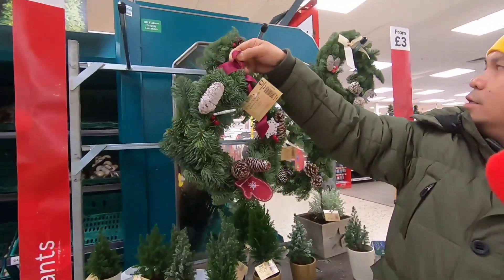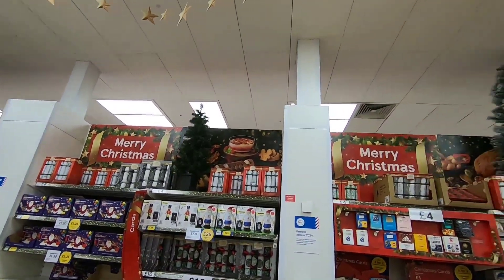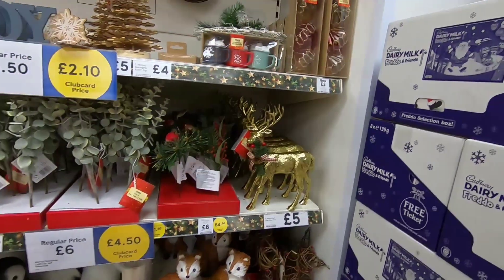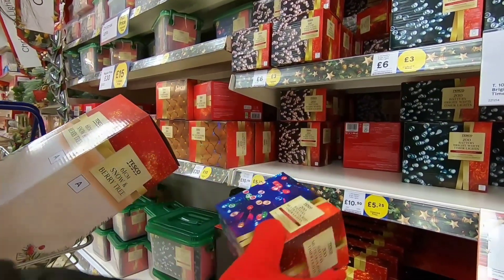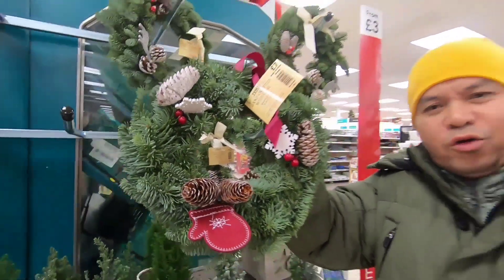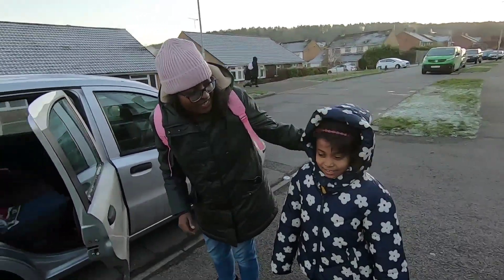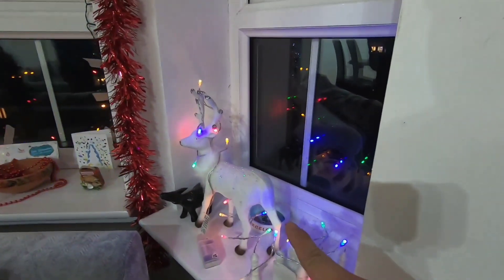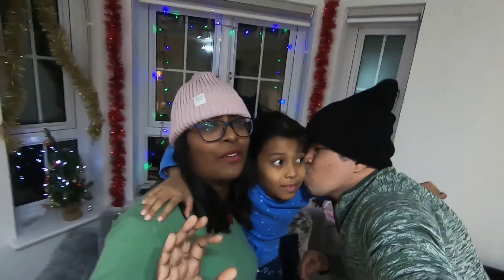Tuloy ang PASKO kahit saan MAPUNTA | Christmas preparation in the UK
Meron na bang ganitong LAHI ng BAKA sa PILIPINAS? The CATTLE and SHEEP show in the UK

3 Months Summer | How is Community Gardening in United KINGDOM? Filipino Indian Life in the UK

Because of  YOUTUBE my family experience to spend time  at Holiday Inn Hotel In Ahmedabad India.

FILIPINO MARRIED TO INDIAN WOMAN. Surprise my wife to take whole family out for Non Veg  restaurant.

HOW I MEET MY BEAUTIFUL INDIAN WIFE. PINOY MARRIED INDIAN GIRL. [FILIPINO GUY LIFE IN GUJARAT INDIA]

Mabuhay..

FORE MORE STORIES  AND ADVENTURES PLEASE CHECK OUT MY FACEBOOK PAGE.